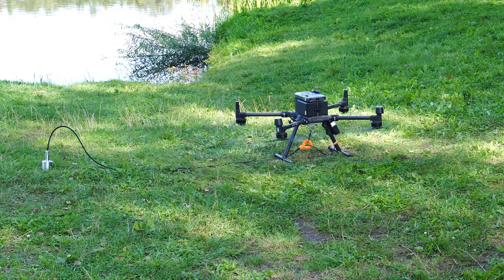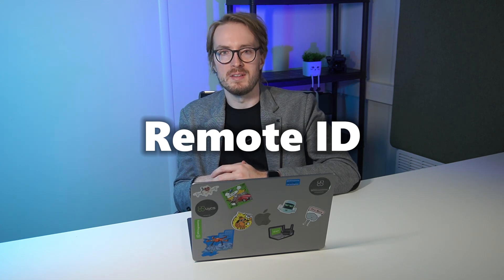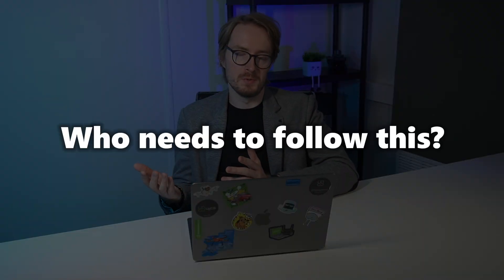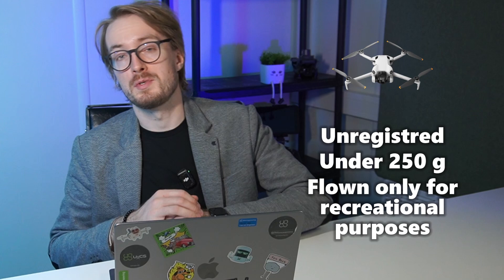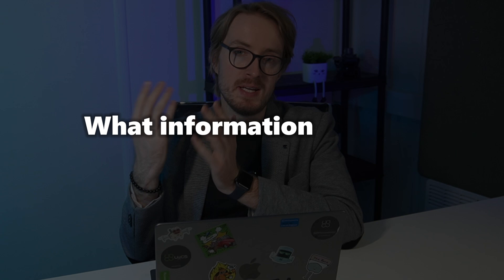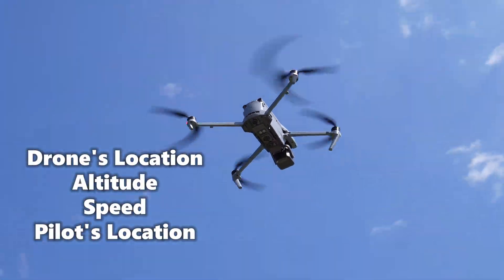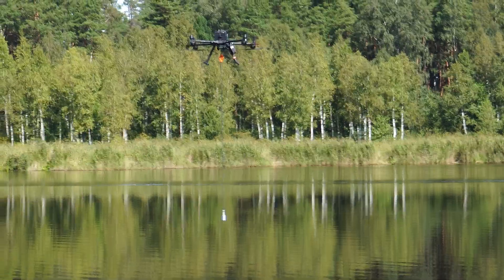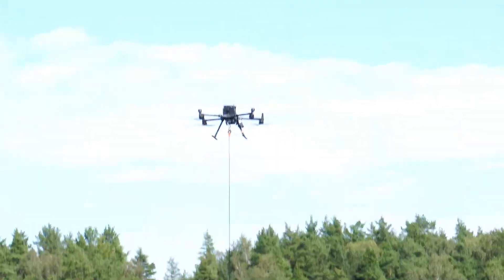Drone Remote ID EXPLAINED: MUST KNOW in 2024/2025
There are many misconceptions and rumors around Drone Remote ID and law enforcement around it. Today we decided to break it all down and answer all the frequent questions in this regard so you can fly with safe mind.